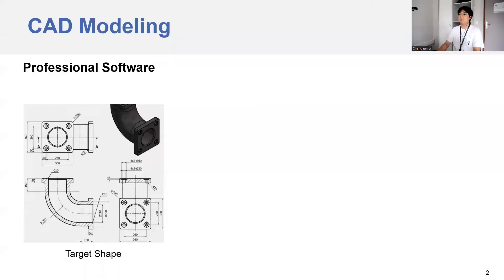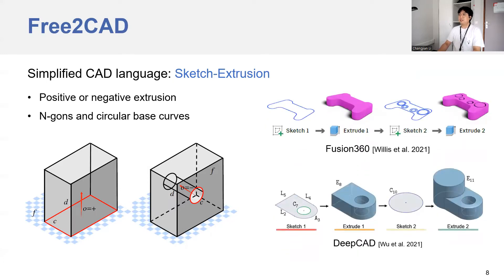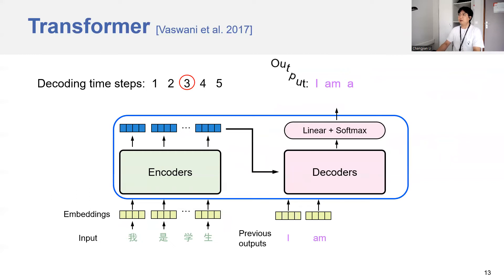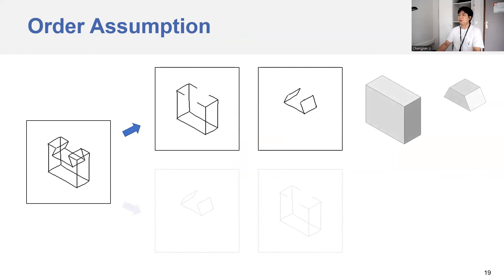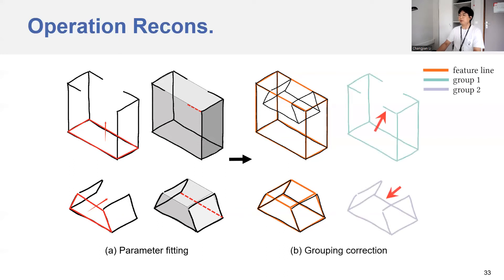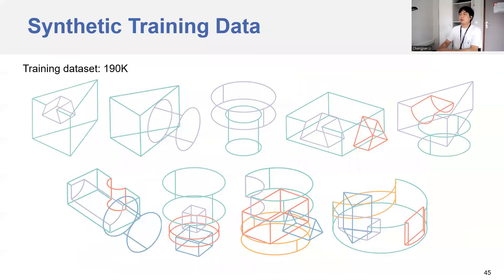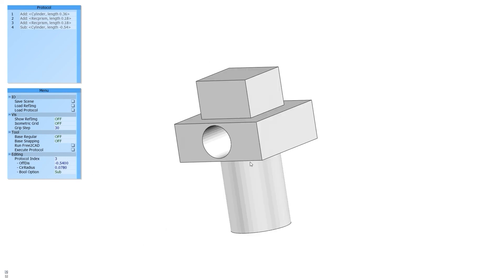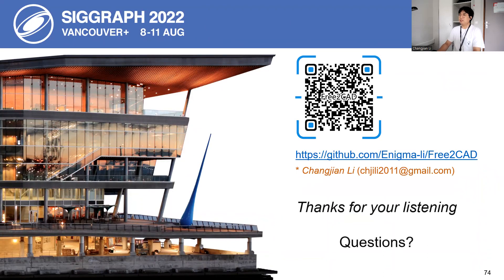SIGGRAPH 2022# Free2CAD presentation